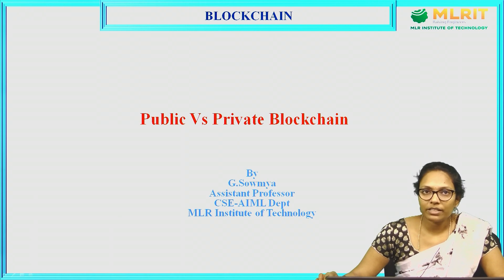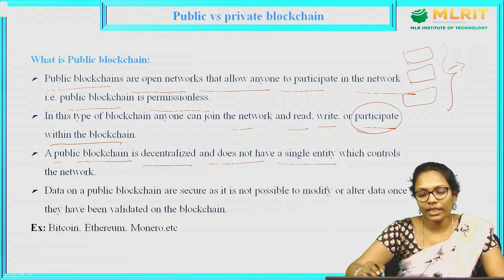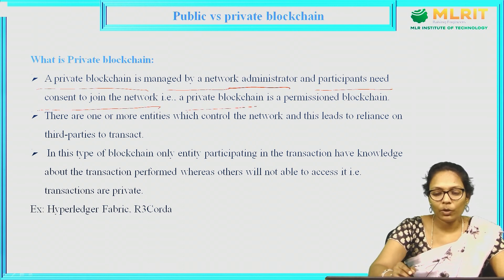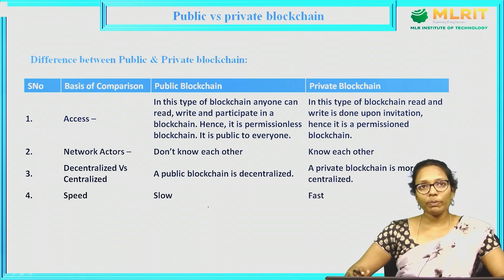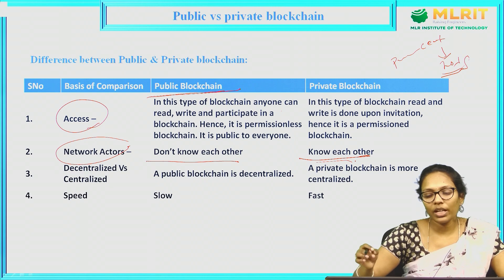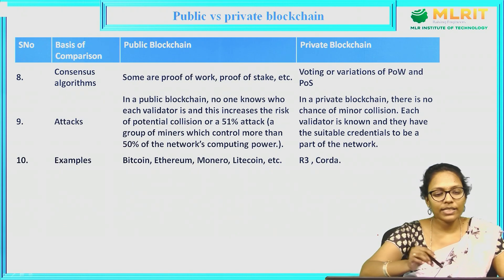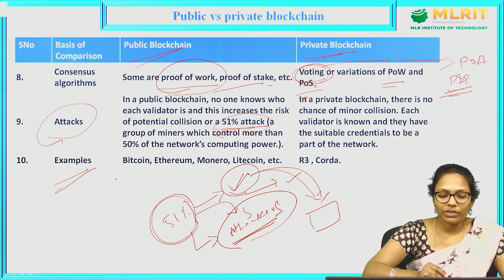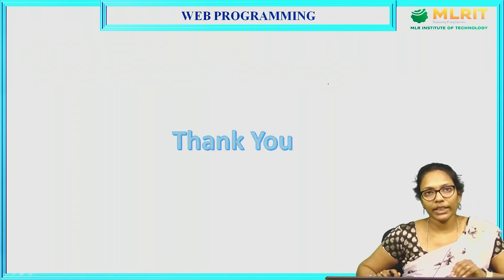LEC08 | Blockchain | Public Vs Private Blockchain by Mrs. G. Sowmya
Hyderabad.